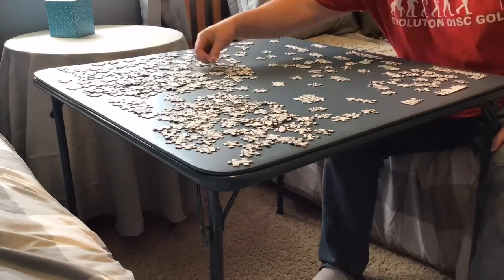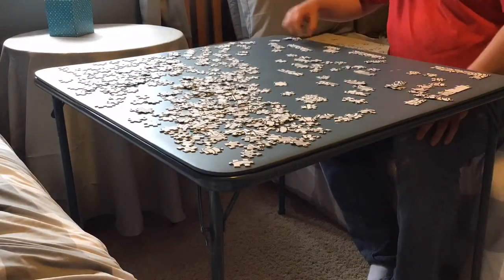Jigsaw Puzzle Part 1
Hi everyone, it’s Jennifer at Art Life Redo. Today’s time lapse video is of my husband “The Puzzle Guy” putting together a puzzle.

My husband took about 15 hours to put this puzzle together. I received it a few years ago as a Secret Santa gift at work. There really isn’t a picture to go by so it was a tough one, white with a bunch of black lines. It’s a Color Jigsaw Puzzle Junk Food and after I did some research, found out that it came from 5 Below.

JIGSAW PUZZLE FACTS
The first jigsaw puzzle. Engraver and mapmaker John Spilsbury is credited with inventing the first jigsaw puzzle in 1767. He drew a map on top of a piece of wood, then used a jigsaw to cut it into small pieces. The name clearly stuck! Kids today still learn geography by using jigsaw puzzles of maps. In fact, the "Geographical Puzzle" was the first wooden puzzle produced in 1891 by Ravensburger, the world's leading puzzle maker.

Let me know your thoughts on this piece, drop me a comment to let me know if you would like to see anything in particular when it comes to different mediums.

MATERIALS USED
Color Jigsaw Puzzle from 5 Below